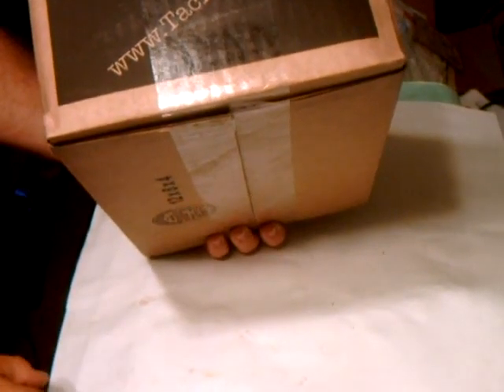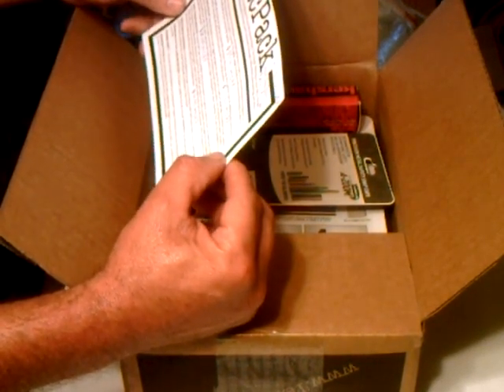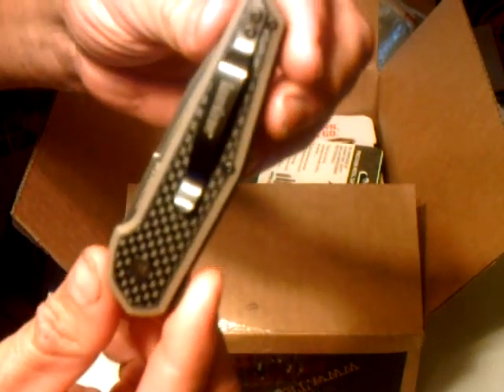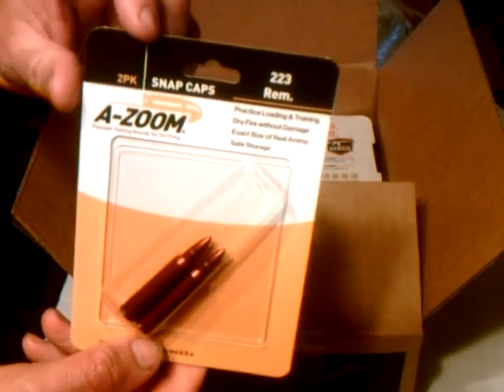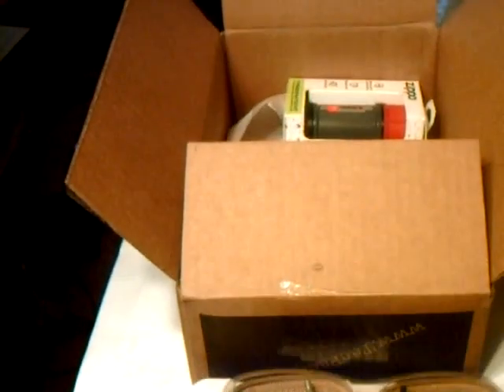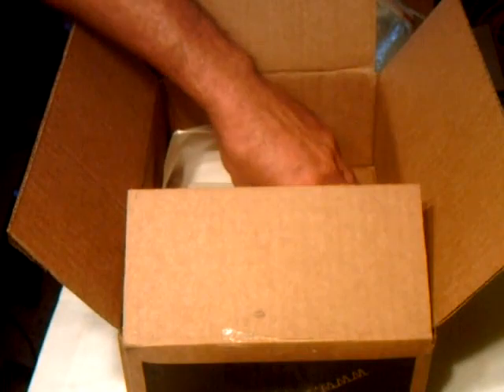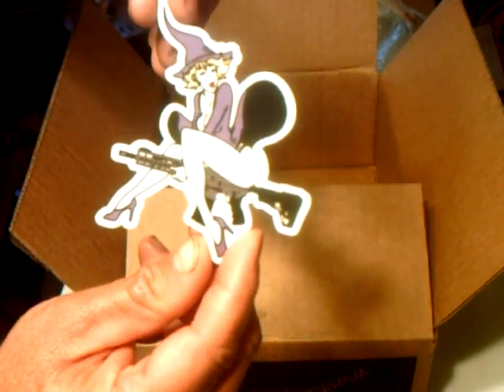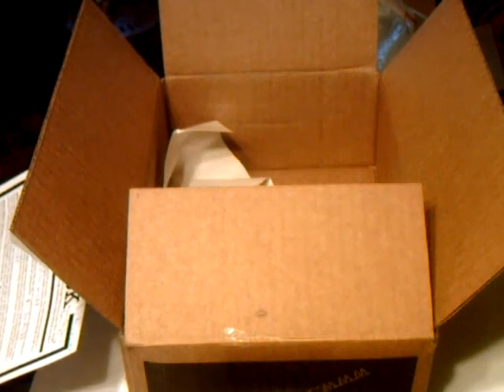october tacpack 2021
I am not sponsored in any way I use my own money to buy these boxes to do youtube reviews on the items!
TacPack a monthly subscription that cost $49.95 plus $5.00 shipping.
Edc, tactical, gun parts, ect. gear and apparel from time to time.